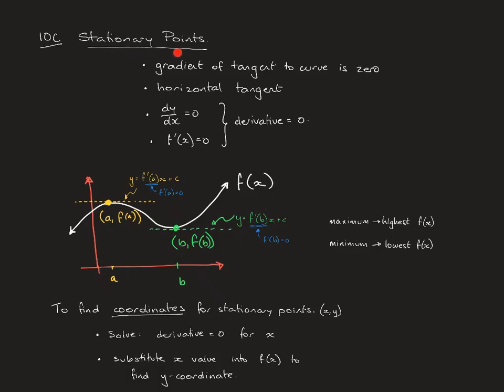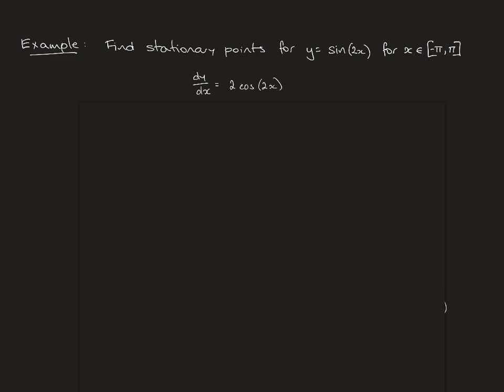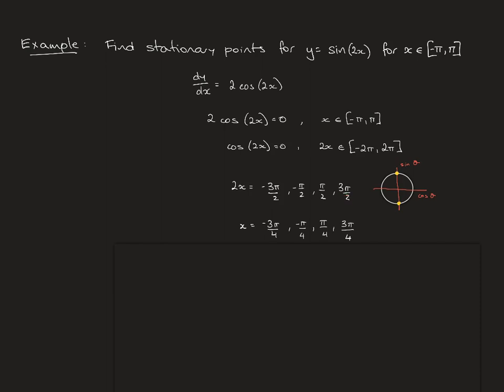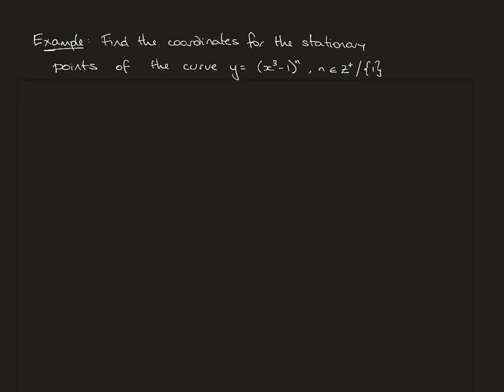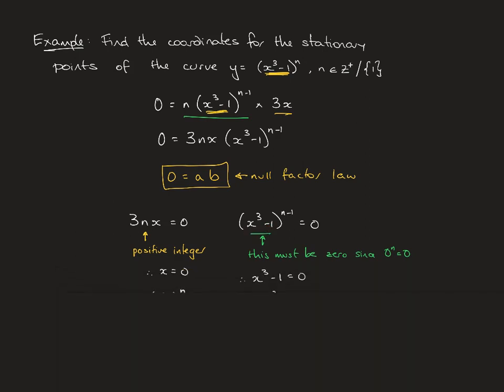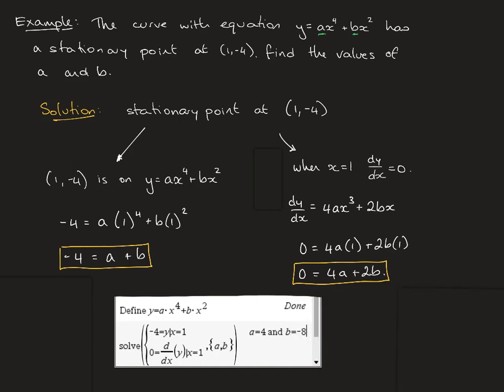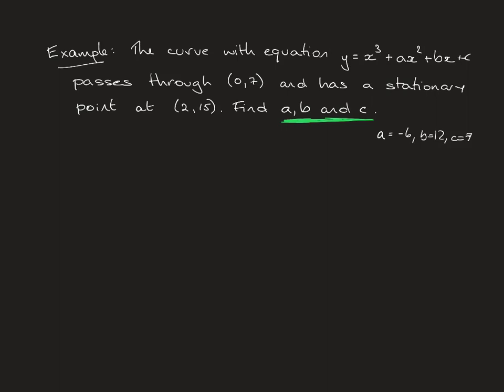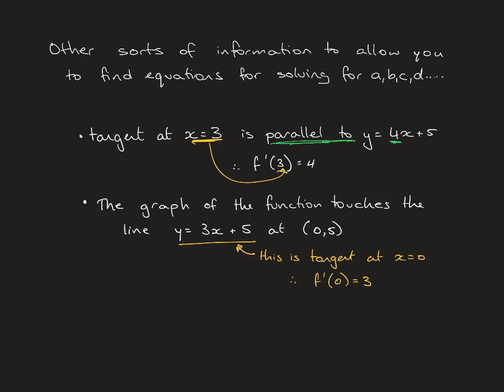10C Stationary Points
VCE Maths Methods:  Finding stationary points on functions using the derivative.